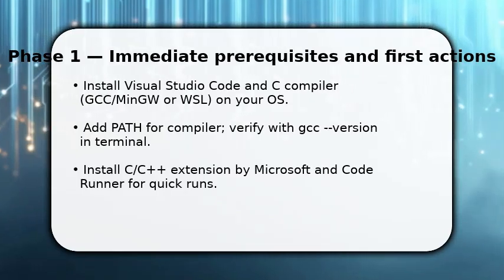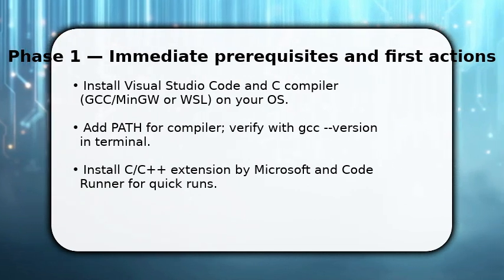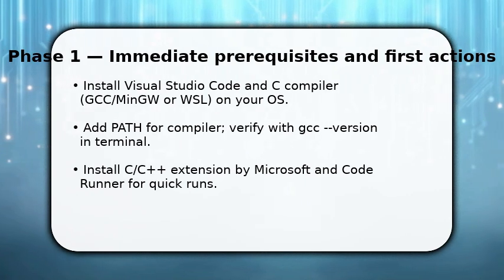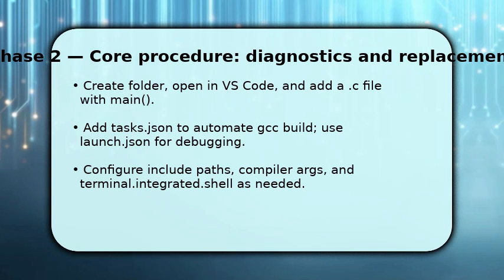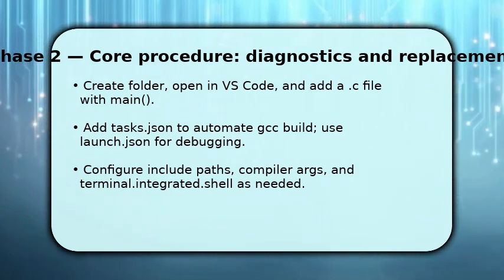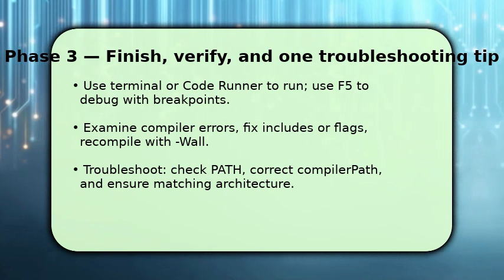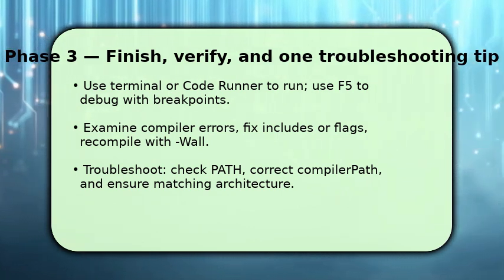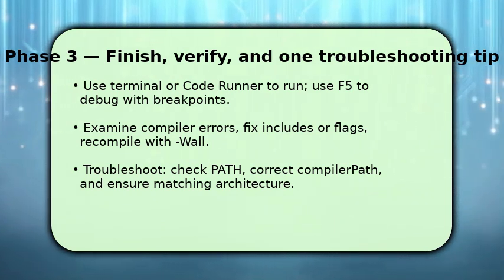How to Use Visual Studio Code C Language (only Way)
How to Use Visual Studio Code C Language (only Way) | 🔒 Surfshark VPN Deal — Stay private and secure. $1.99/mo + 3 Months Free ▸

Dive into the world of C programming within Visual Studio Code. This tutorial guides you through setting up your environment, writing basic code snippets in C language using VSCode' extranet features like IntelliSense and debugging tools.

Visual Studio Code, VSCodeCProgramming, Learn C Language on Visual Studio Code, Setting Up Environment for C Development with VSCode, IntelliSense in VSCode for C Programmers